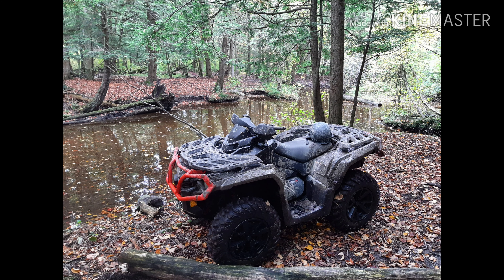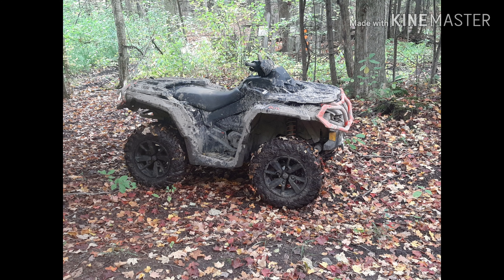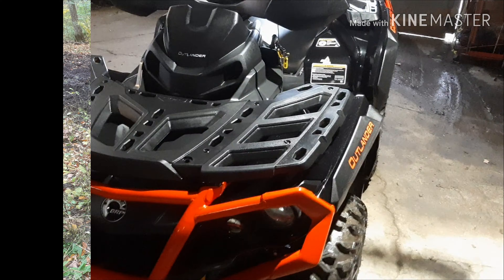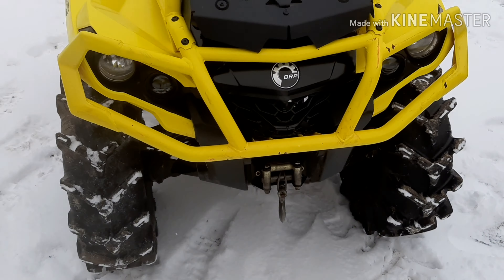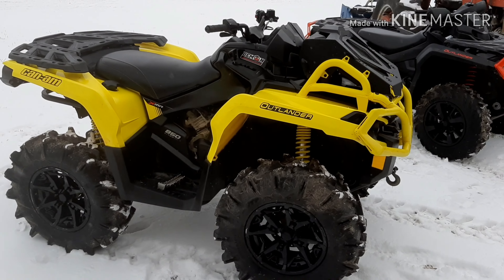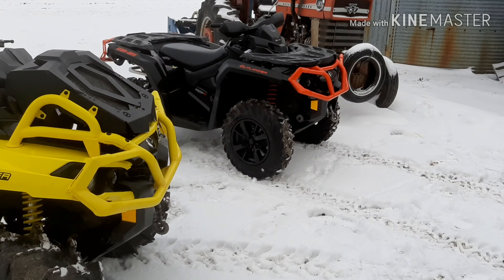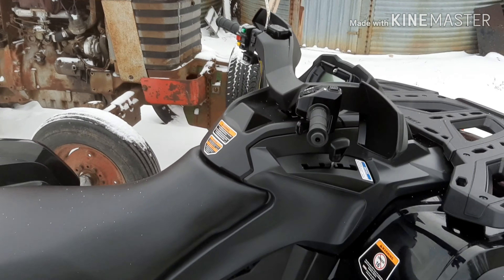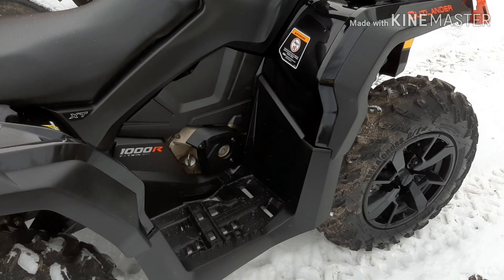2019 Can am outlander 1000r xt wash up, with SC1.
We put the SC1 we got for Christmas to the test.